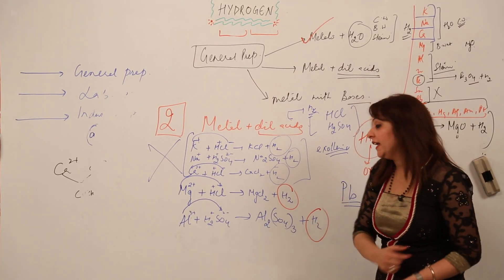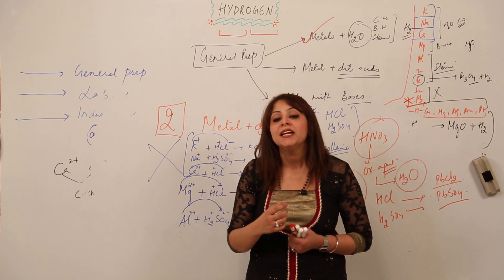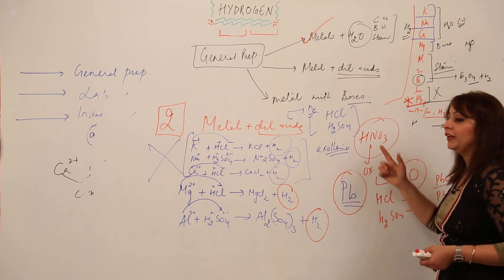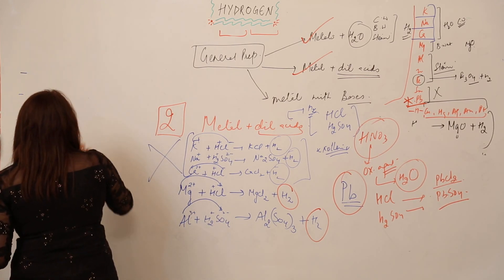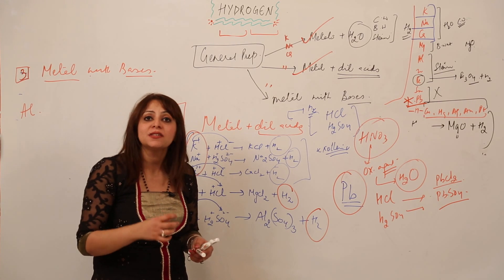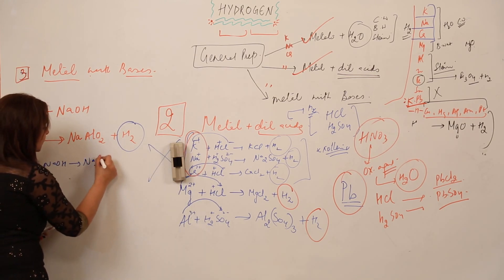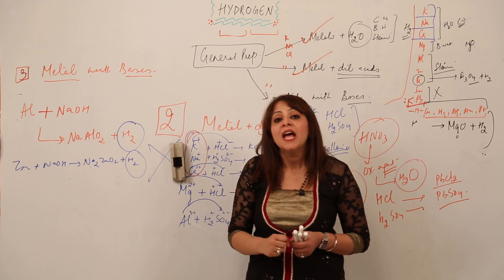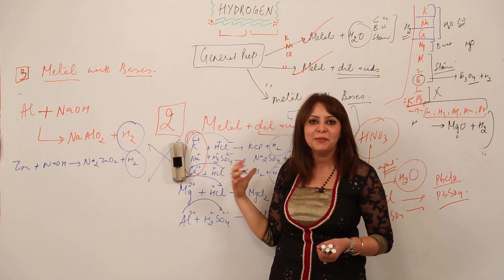Free Best Lect l ICSE CLASS 9 l CHEM l CHAP 9 l Study Of Hydrogen l preparation of hydrogen l L3